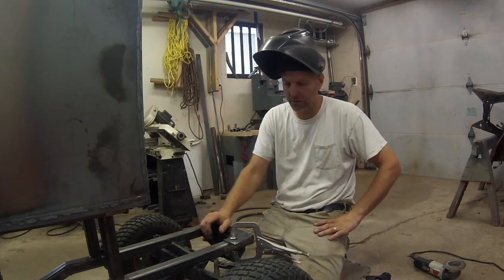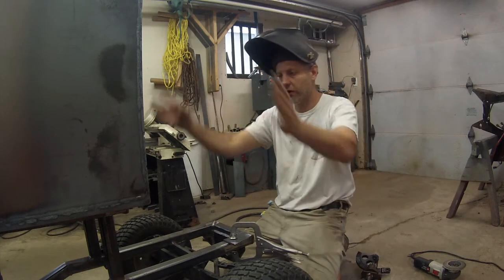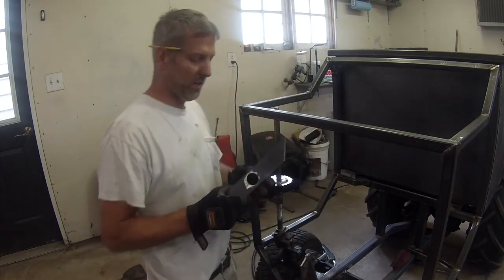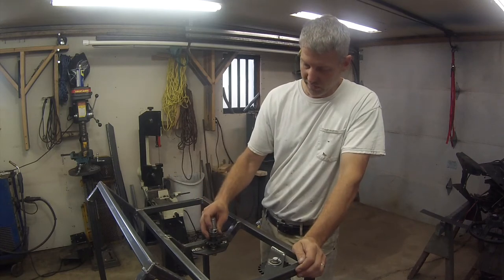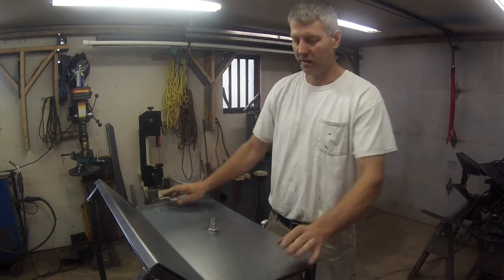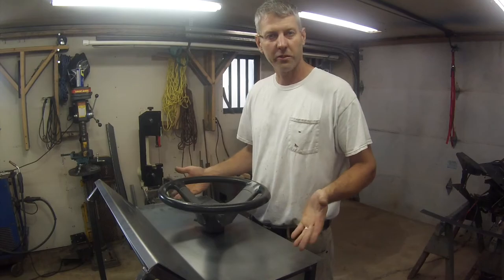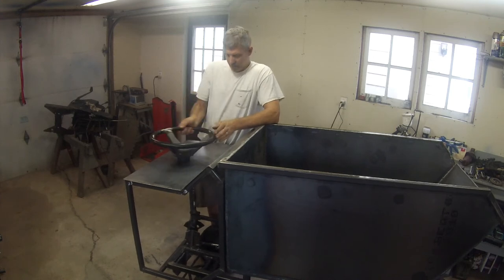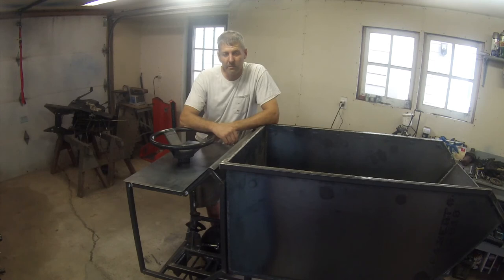DIY All-terrain wheelbarrow part 3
Work with the steering and rear frame work.